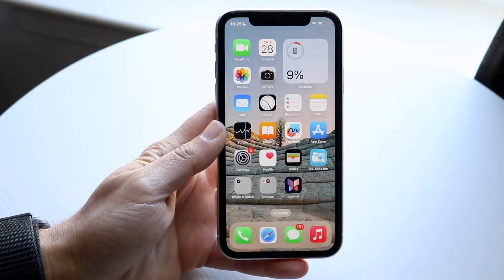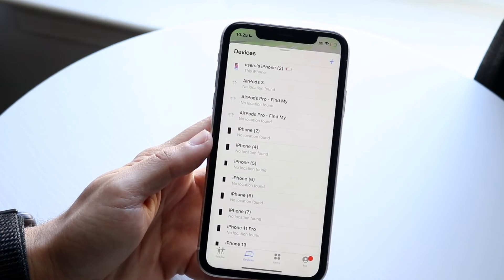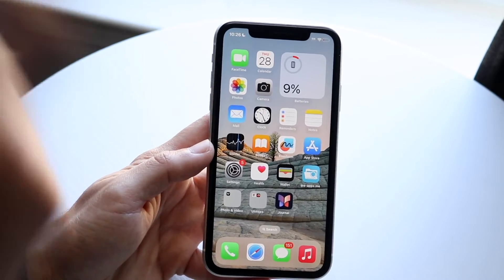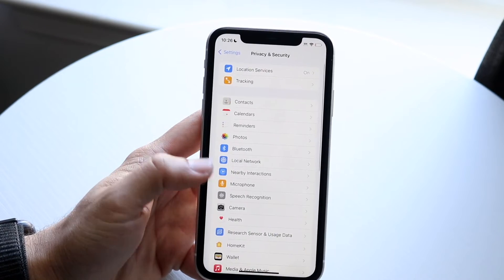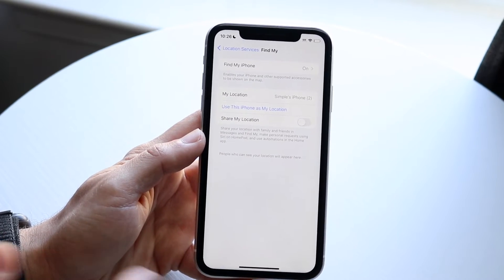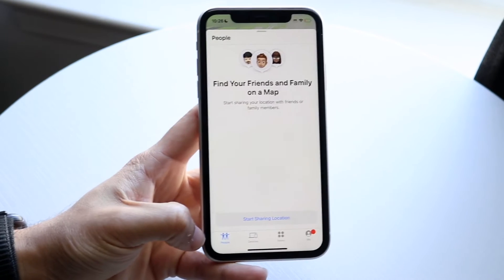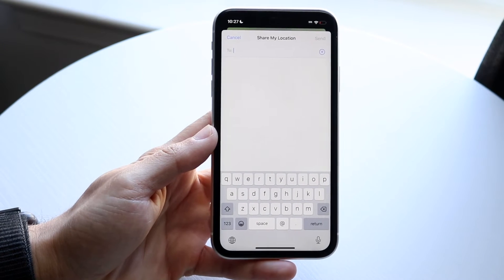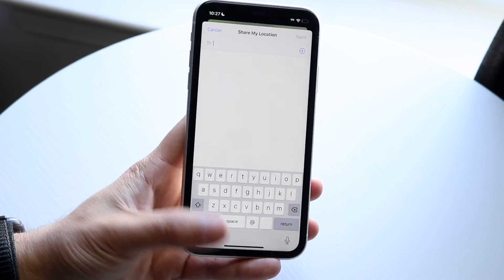How To Add Another iPhone To Find My iPhone! (2024)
Here is exactly How To Add Another iPhone To Find My iPhone! (2024)